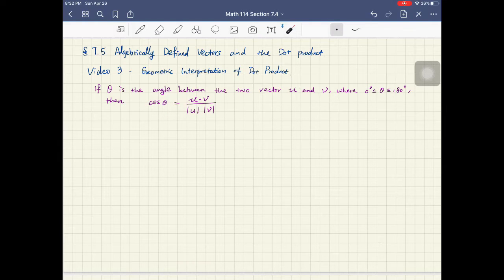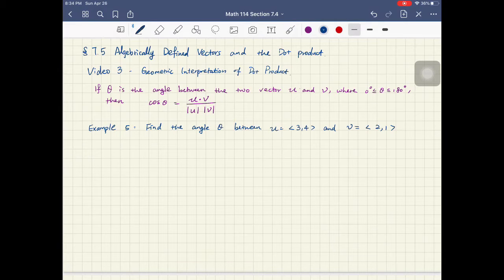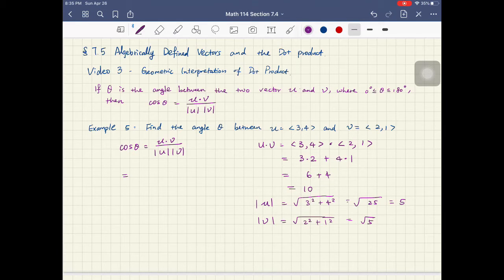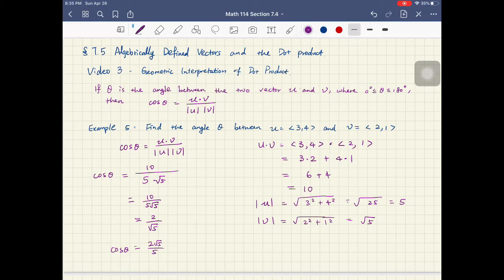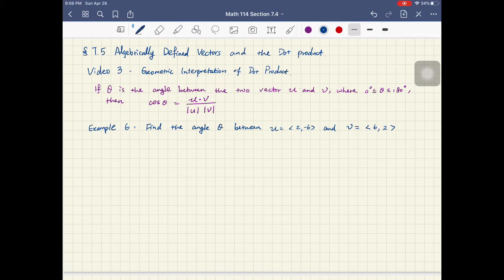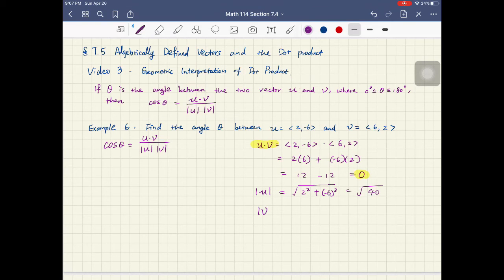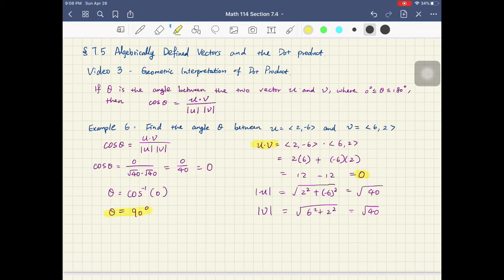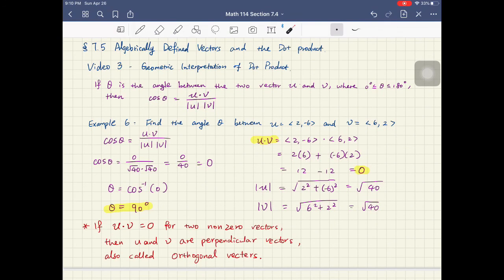7.5 - Geometric Interpretation of Dot Product / finding the angle between two vectors